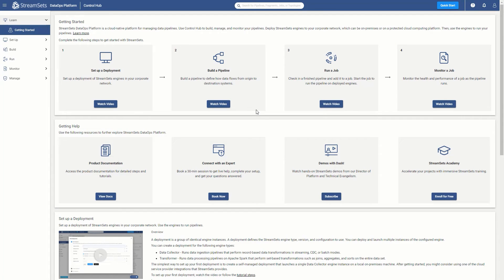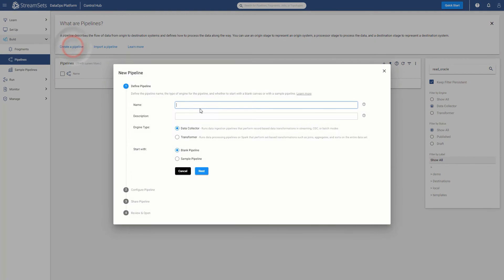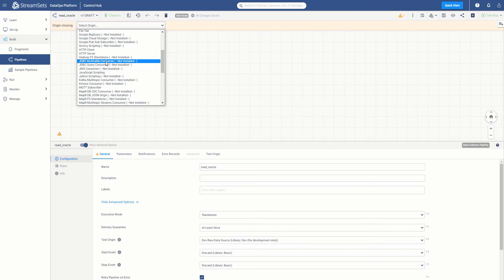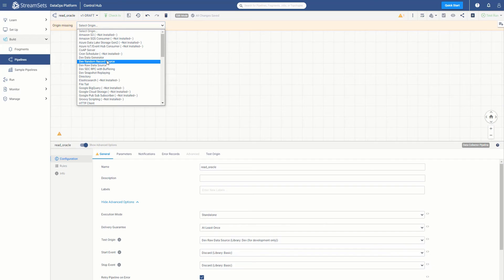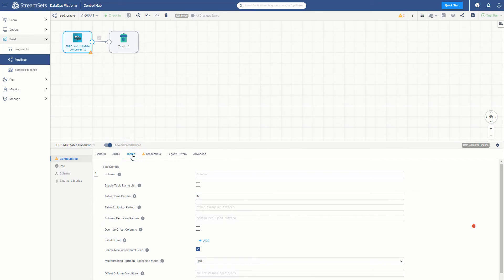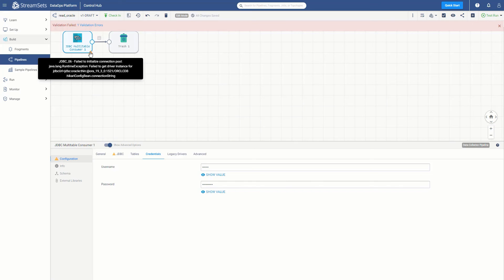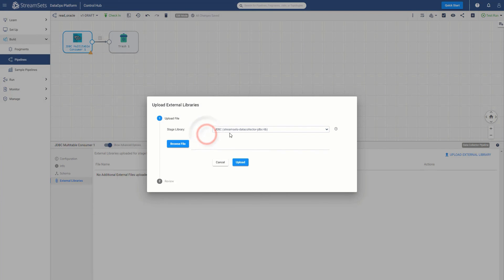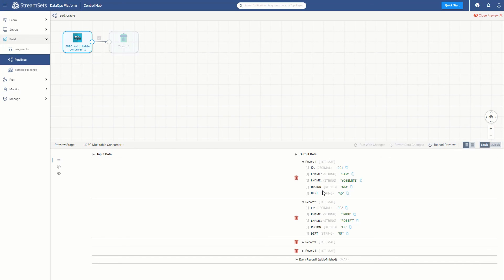Add a Stage Library and a JDBC Driver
Learn how to add a stage library and a driver